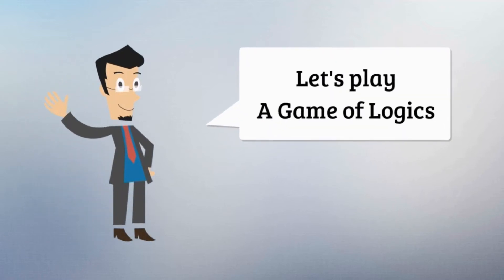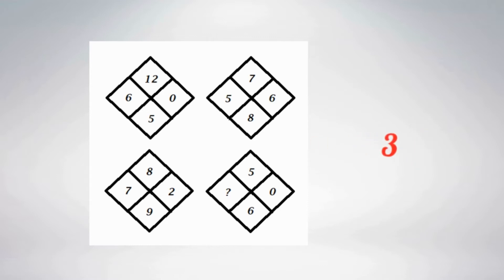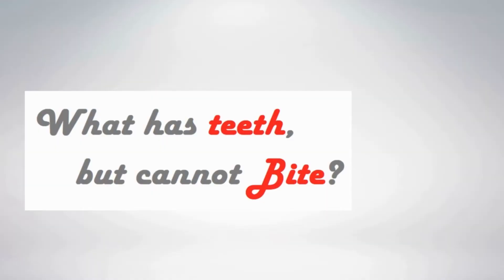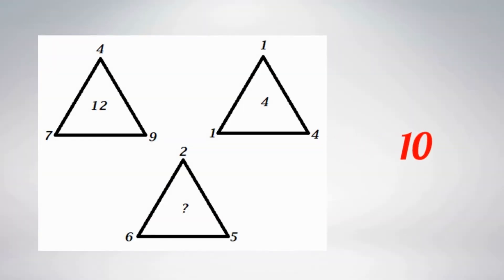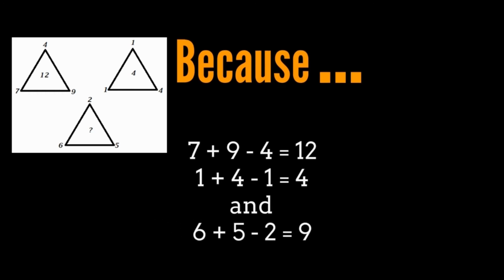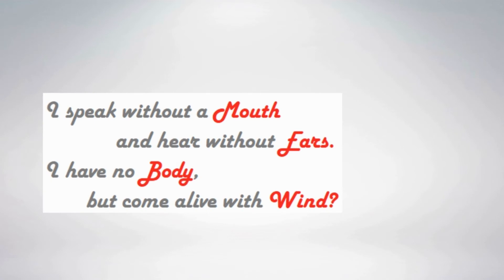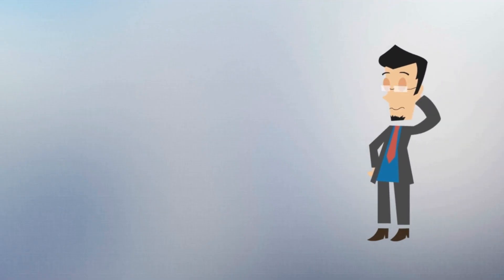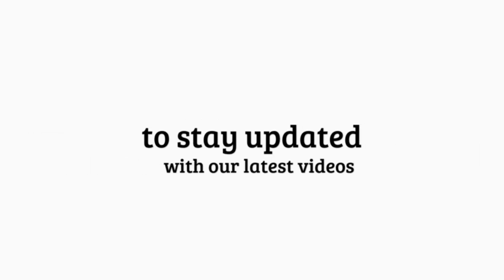Logic Game#3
Sharp your brain here!

This holiday,
Challenge your FRIENDS and SIBLINGS with this game.
And see how GENIUS you are...

Content of this Video
00:00 - Intro
00:14 - Question 1 : Guess the number which can replace question mark.
12 0 5 6, 7 6 8 5, 8 2 9 7, 5 0 6 ?
00:58 - Answer 1
01:17 - Question 2 : What has teeth, but cannot bite?
02:05 - Answer 2
02:11 - Question 3 : find the missing number ?
4 9 7 12, 1 4 1 4, 2 5 6 ?
02:56 - Answer 3
03:09 - Question 4 : I speak without mouth, hear without ears. I have not body, but I come alive with wind. Who I am?
04:07 - Answer 4
04:12 - Question 5 : Guess the missing number. 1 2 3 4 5 ?
04:54 - Answer 5
Logical Reasoning
Logical Reasoning Questions
Logical Reasoning Questions and Answers
Logical Reasoning Questions with Answers
Reasoning
Reasoning Questions
Reasoning Questions and Answers
Reasoning Questions with Answers
Logical
Logical and Reasoning
Logical Questions
Logical Questions and Answers
Logical Questions with Answers
puzzles
maths puzzles

TEASE YOUR FRIENDS,
BY SHARING THIS VIDEO...

IF YOU WANT TO SHARP YOUR BRAIN DAILY

AND
to getting notified with our upcoming videos...